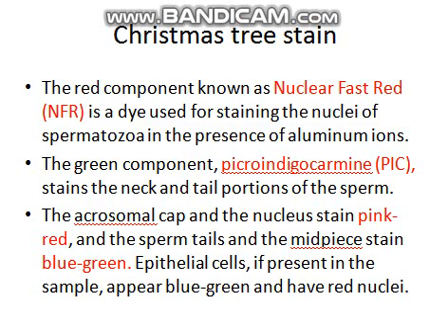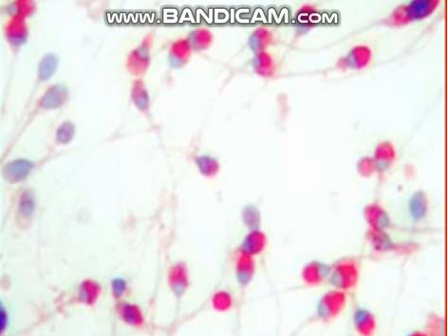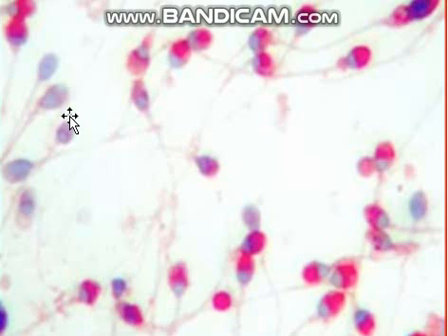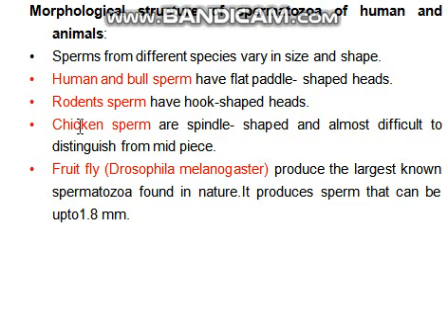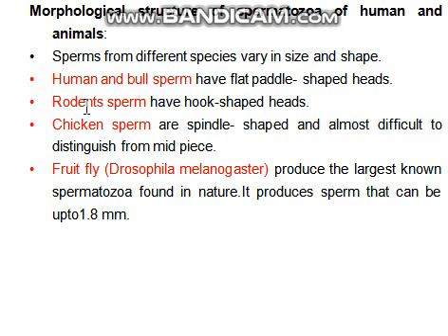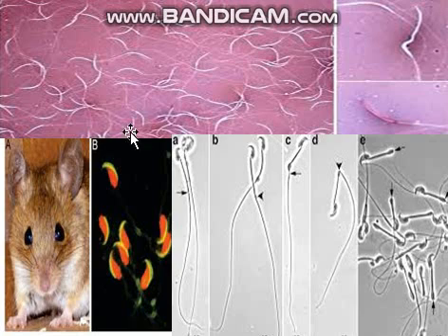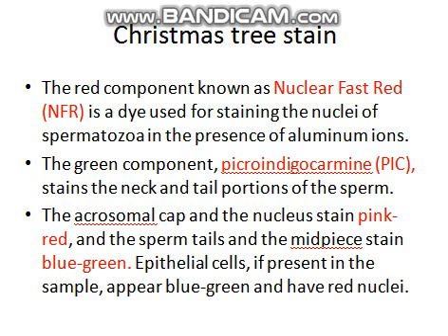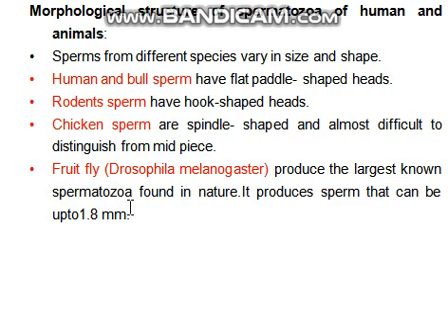Semen Analysis(Part 3)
This video illustrates the confirmatory test of semen body fluid which is the staining method of Spermatozoa(Sperm).
Staining is done by Christmas tree stain.This stain uses Christmas tree reagent which is comprised of Nuclear Fast Red Dye & Picroindigocarmine Dye.
The difference in the morphology of Human & Animal Spermatozoa is also mentioned in this video